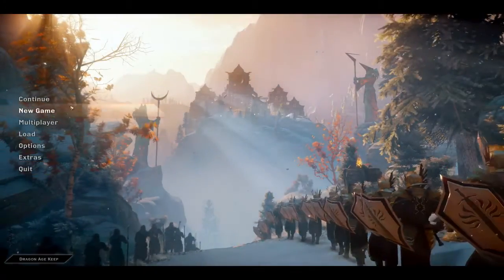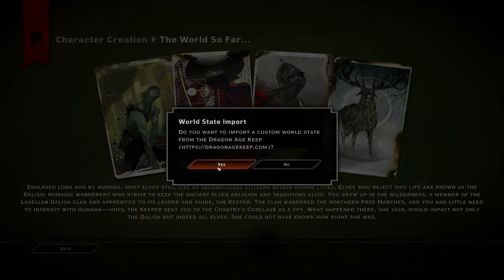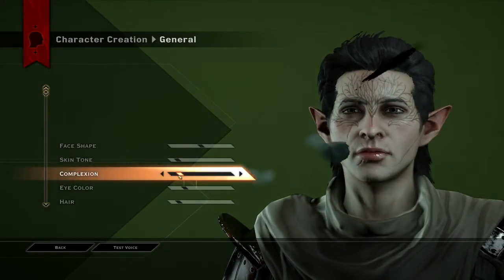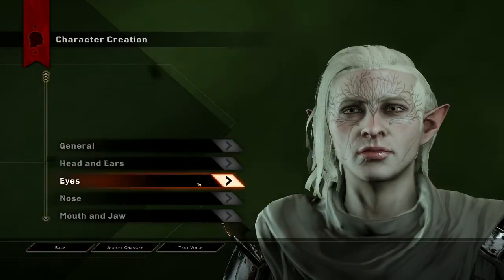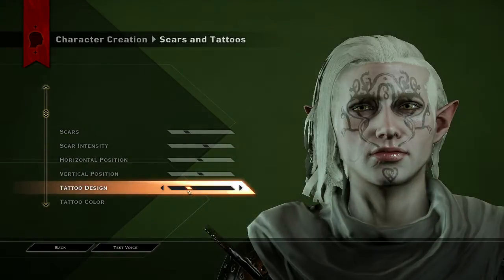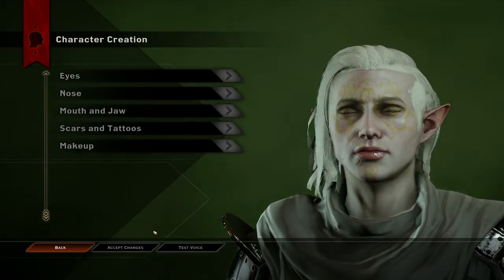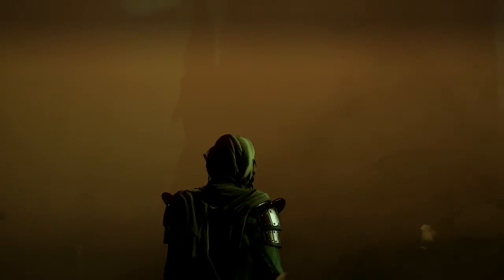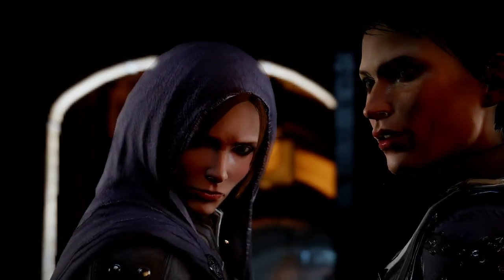IsItMyTurnYet Plays...Dragon Age: Inquisition, Pt.1 - Character Creation & Intro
Here I dive into character creation and go through the opening cut-scene.